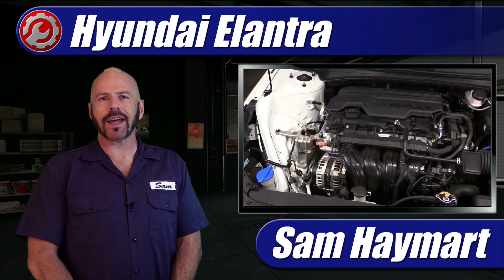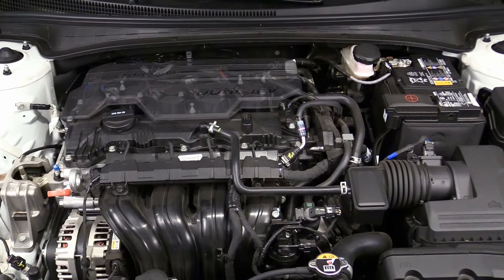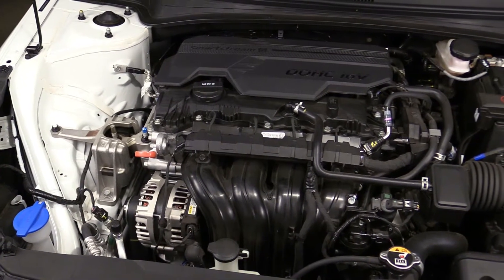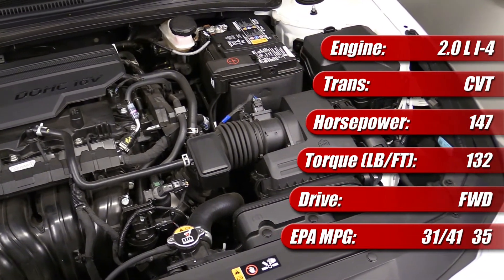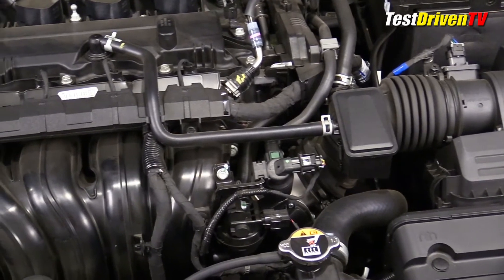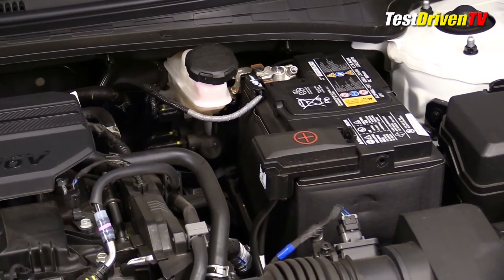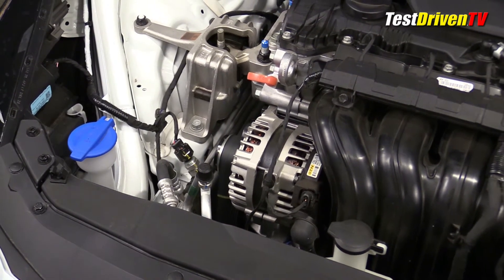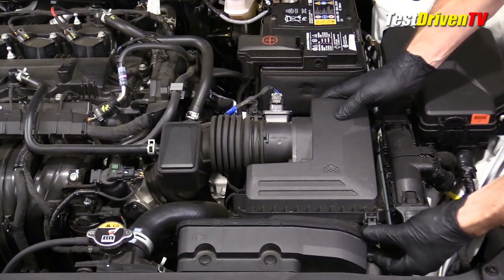2021 Hyundai Elantra: Under The Hood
Complete service maintenance tour and air filter replacement how-to for the 2021 Hyundai Elantra 2.0 four-cylinder engine. Overview of engine bay, major components and specifications.